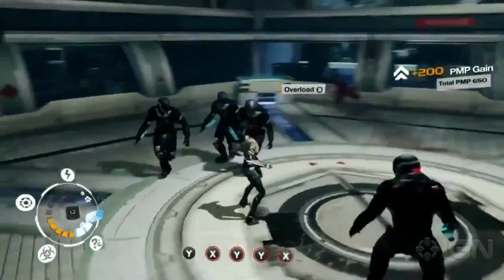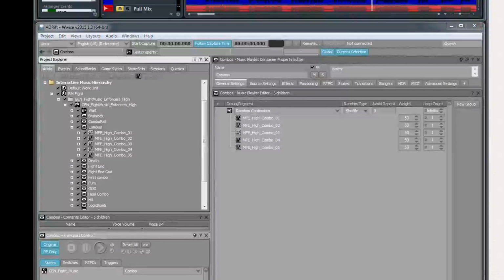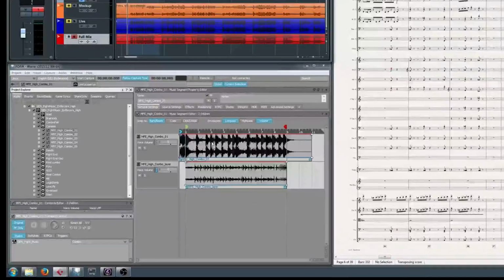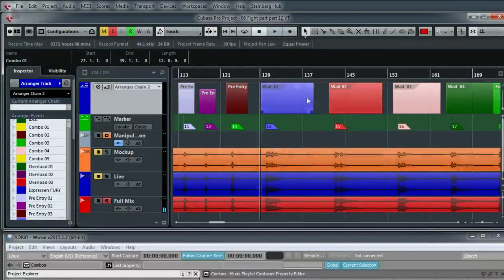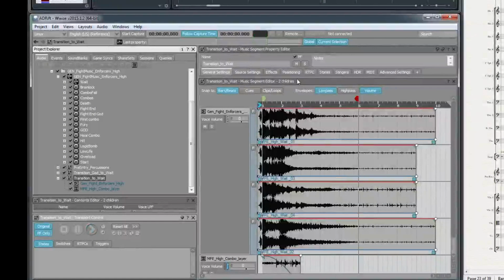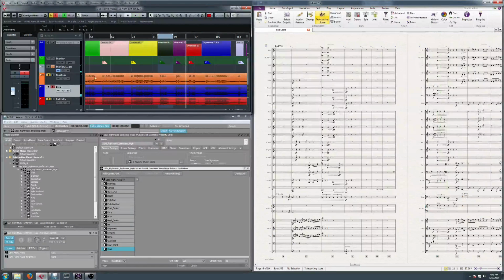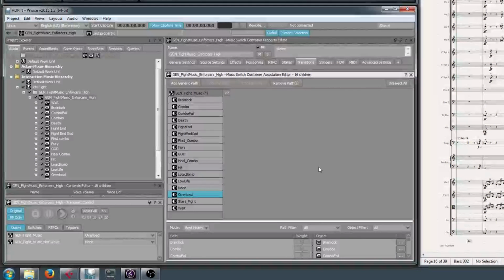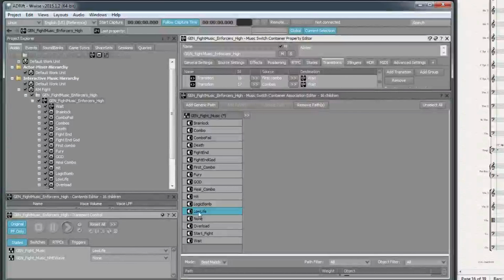How did I do : Remember Me - The Fight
Video Tutorial on both music composition and integration in video games.
More than 2 years since the release of Remember Me I expose different approach and techniques I used.
Ask me questions in the comment section, I will try to answer as much as I can!
"Remember Me" developed by Dontnod Entertainement, published by Capcom. Released on PS3, Xbox 360 and PC, June 2013.
Performed by the Philharmonia Orchestra
Recorded and Mixed by John Kurlander at Air Studio (London)

Software used : Cubase - Sibelius - Wwise

(Please forgive the rough edit/english/mixing :))
(Yes I use PC...even Pro Tools on PC...)